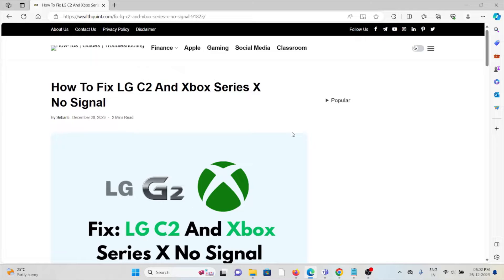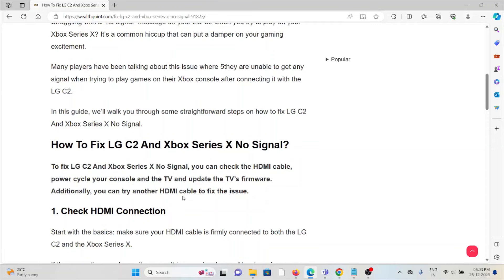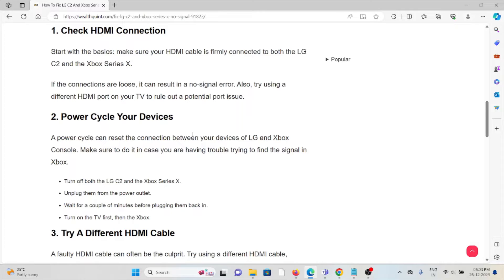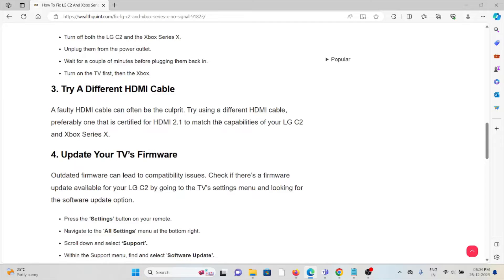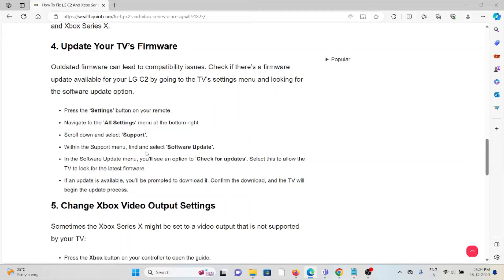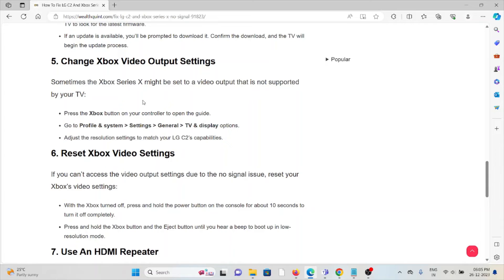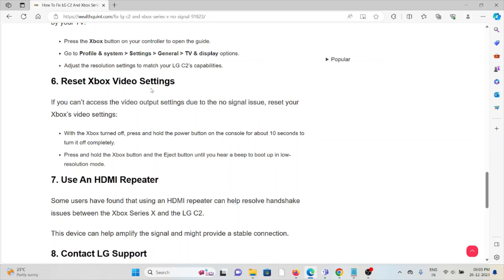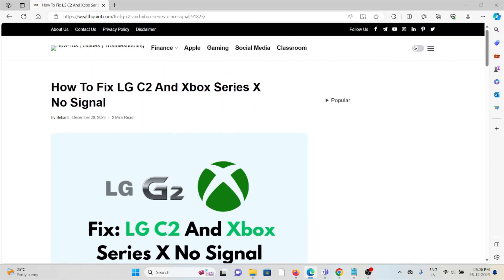How To Fix LG C2 And Xbox Series X No Signal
Struggling with a “no signal” message on your LG C2 when you try to play on your Xbox Series X? It’s a common hiccup that can put a damper on your gaming excitement.Many players have been talking about this issue where 5they are unable to get any signal when trying to play games on their Xbox console after connecting it with the LG C2.In this guide, we’ll walk you through some straightforward steps on how to fix LG C2 And Xbox Series X No Signal.

0:00 Introduction
0:38 Solution 1:Check HDMI Connection
0:59 Solution 2:Power Cycle Your Devices
1:25 Solution 3:Try A Different HDMI Cable
1:41 Solution 4:Update Your TV’s Firmware
2:23 Solution 5:Change Xbox Video Output Settings
2:48 Solution 6:Reset Xbox Video Settings
3:19 Solution 7:Use An HDMI Repeater
3:35 Solution 8:Contact LG Support